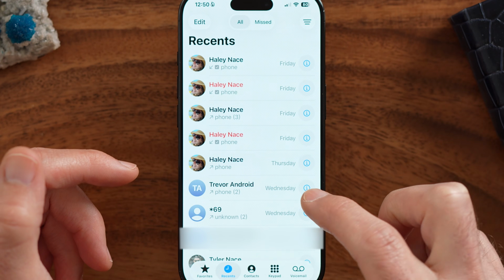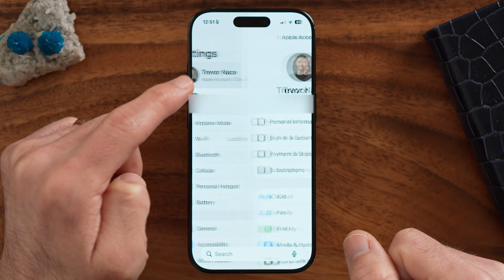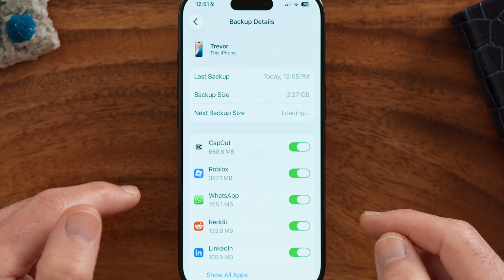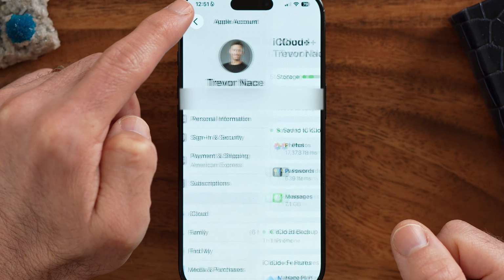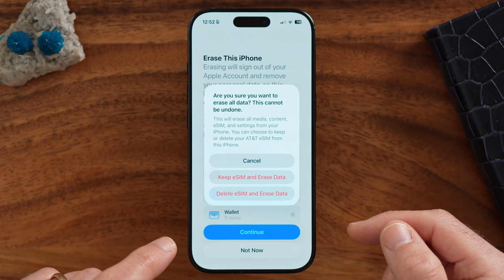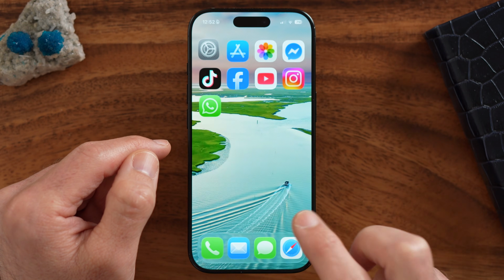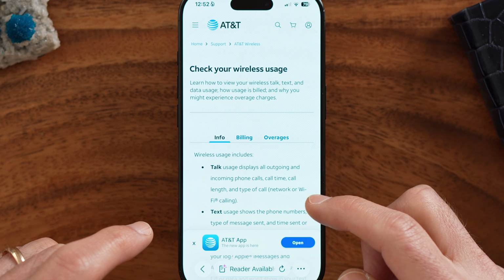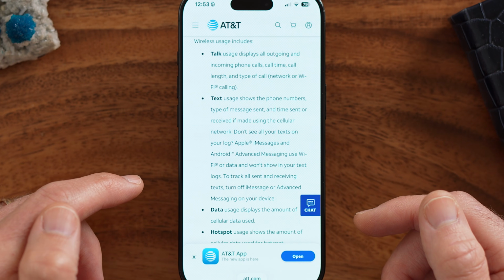How To Recover Your Deleted Call History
Here's how to recover all of your previously deleted call history on your iPhone.